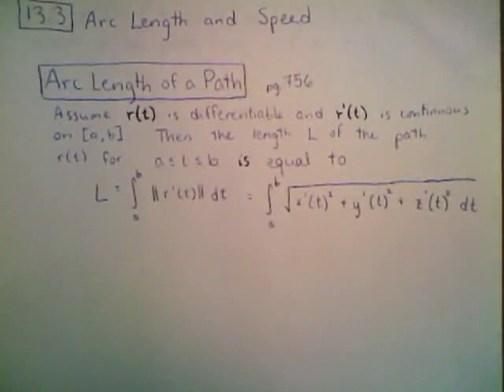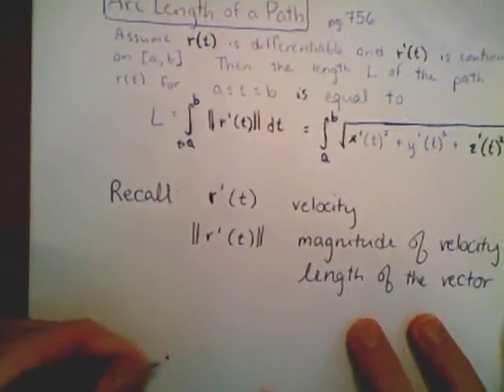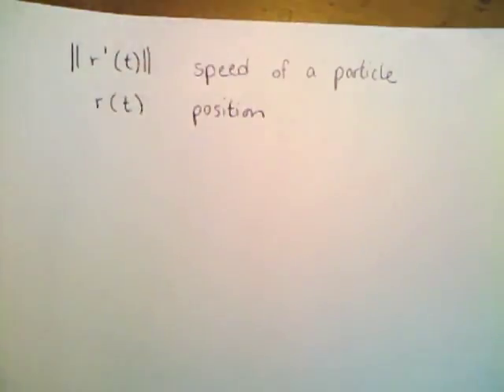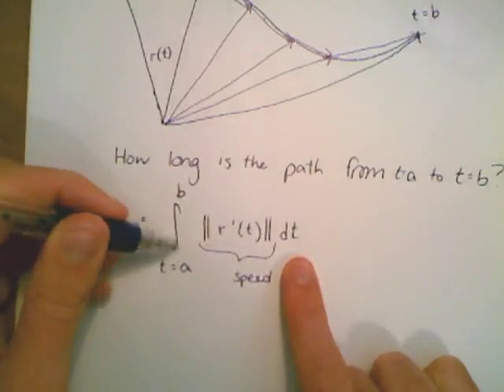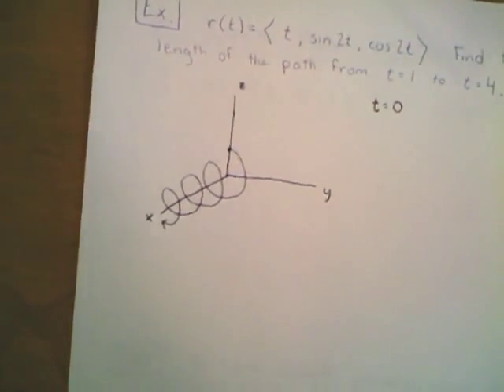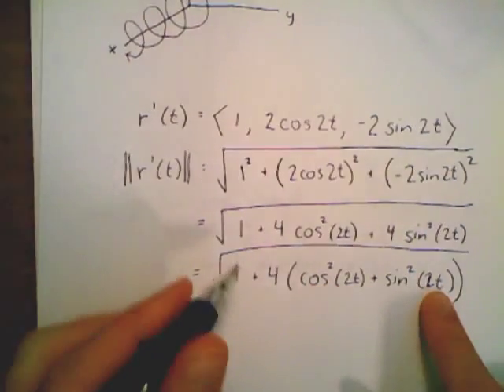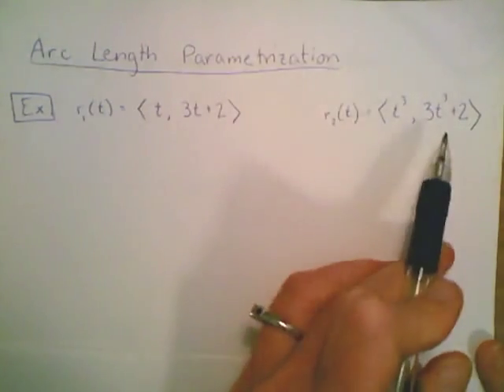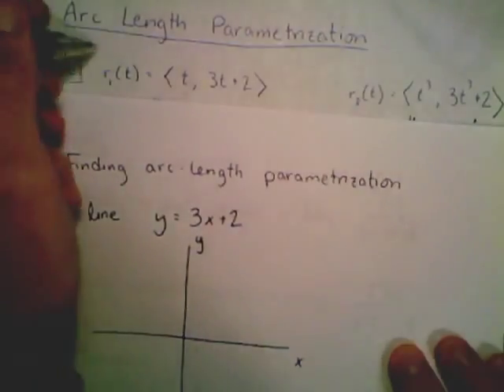13 3 Arc Length and Speed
Calculate speed of a vector valued function, arc length, and understand arc length parametrizations of vector valued functions.